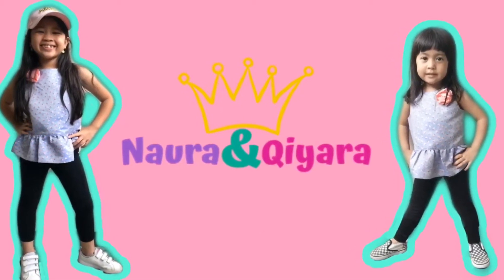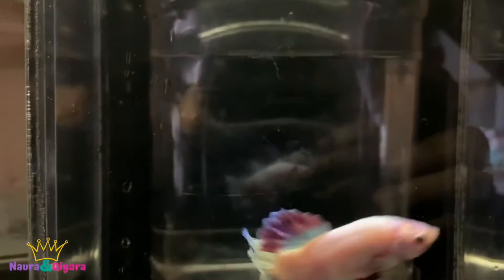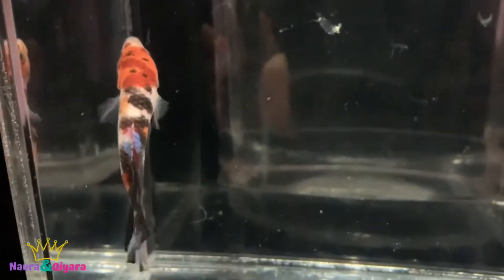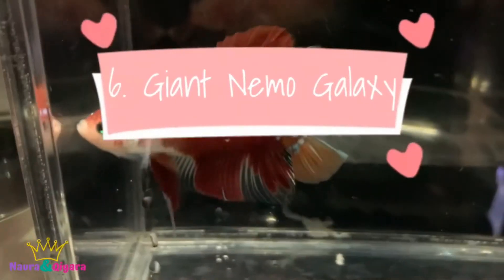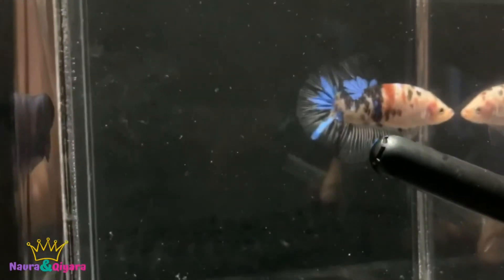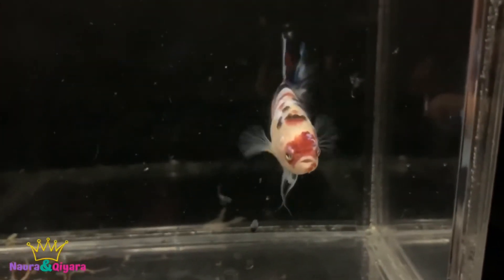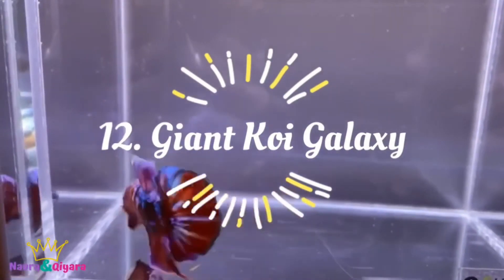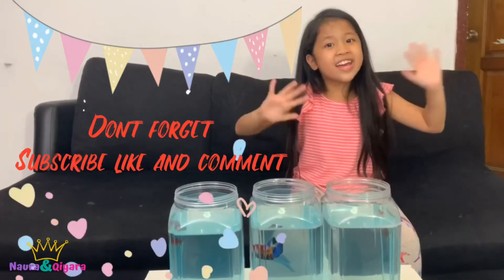Giant Betta Fish - Review!!!!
Giant Betta fish is very interested because the size is big and very colourful, so today I review 12 Giant betta fish, please check the video..